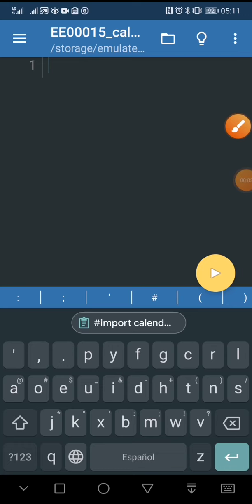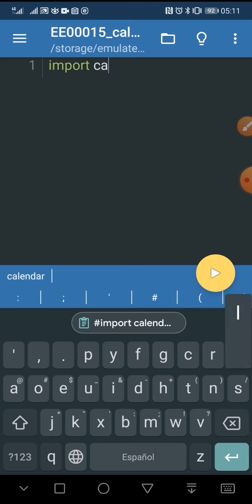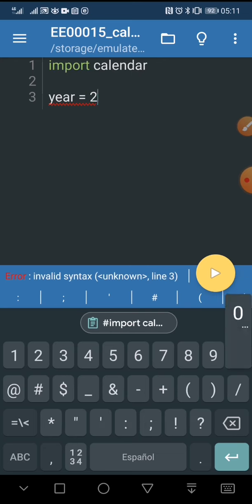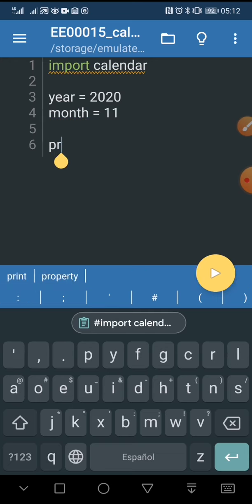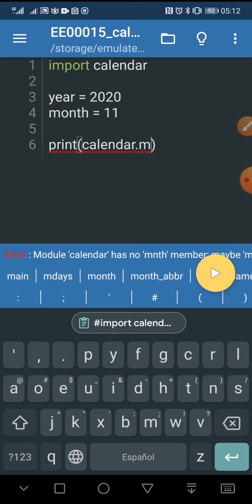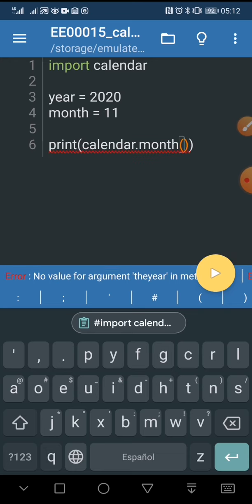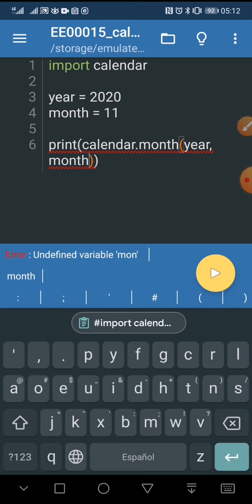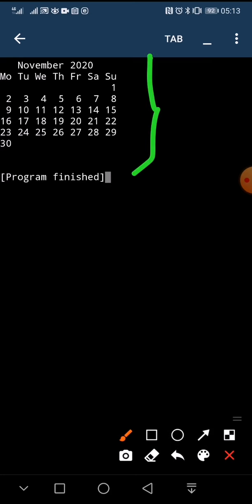Python 🐍 on Android: 15 Generate a Calendar for a Given Month and Year